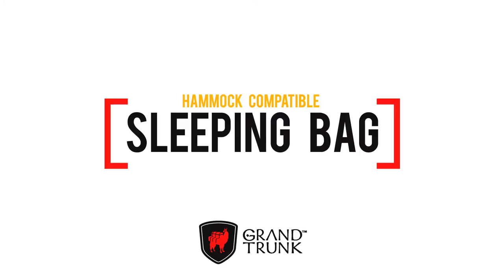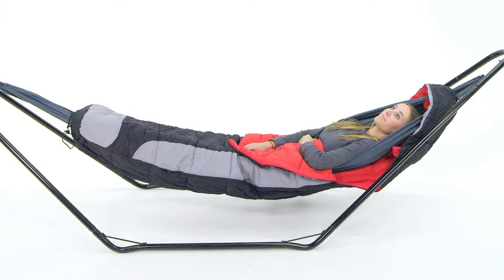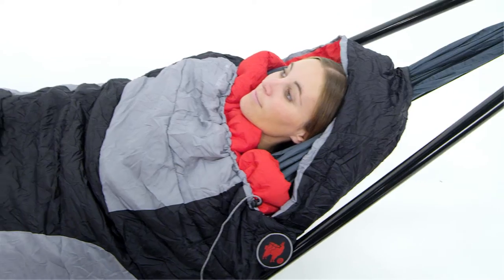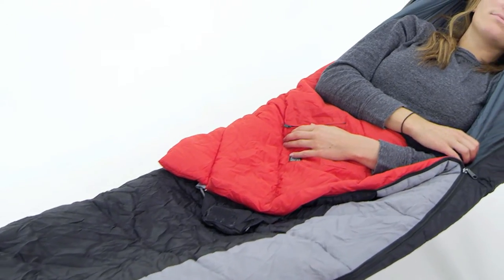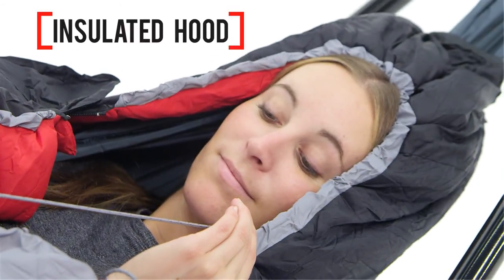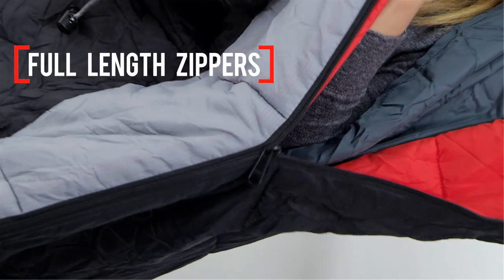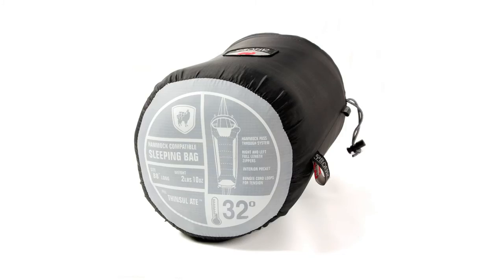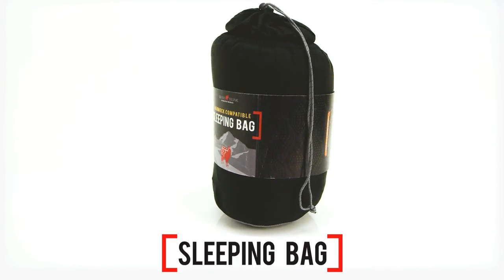Grand Trunk Hammock Compatible Sleeping Bag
Watch our Grand Trunk Hammock Compatible Sleeping Bag Video and learn more about recommended features.